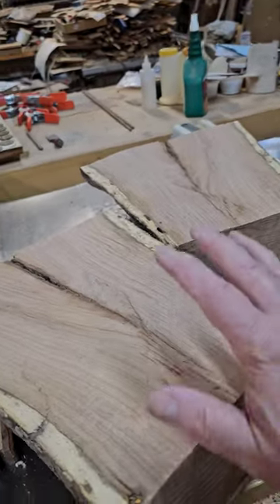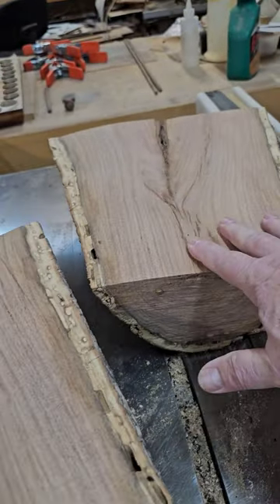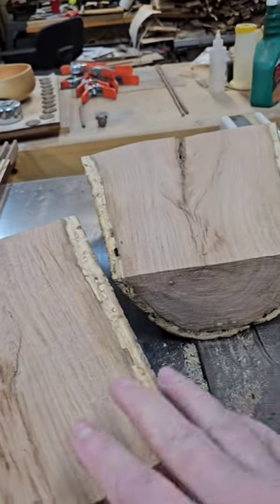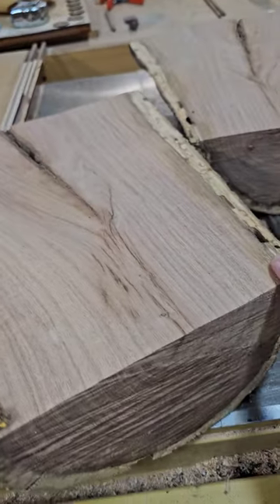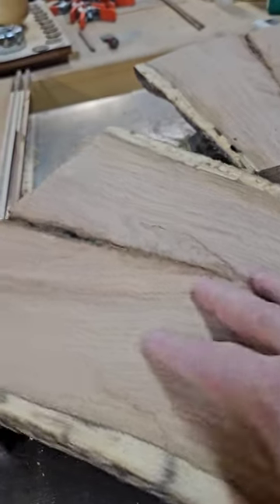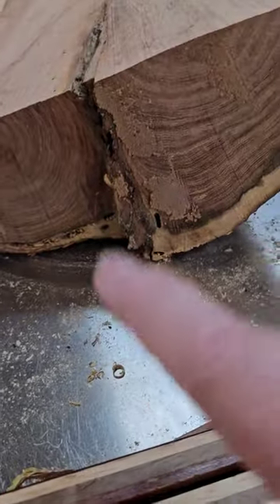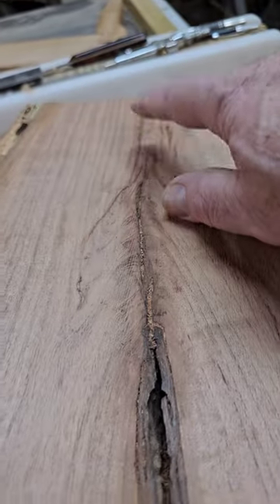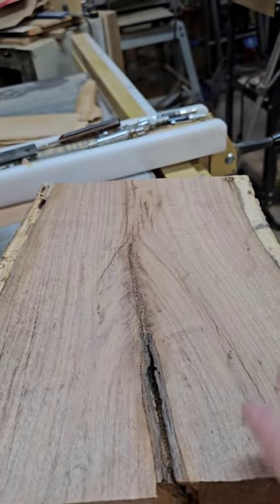Mesquite Crotch - Beautiful Grain Structure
I was just given this 12" Mesquite crotch and I can't wait to turn it! should make too beautiful bowls... one natural edge and one traditional-is.